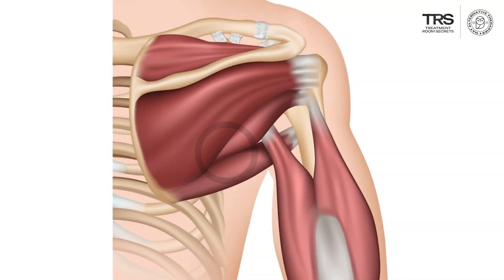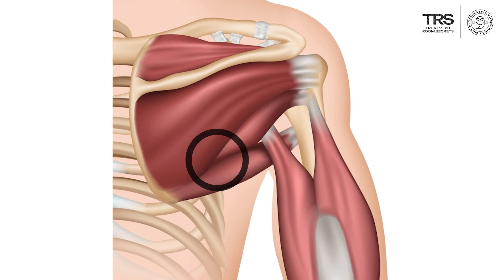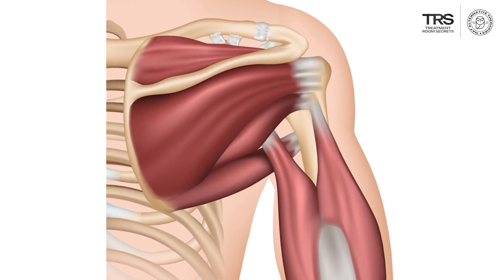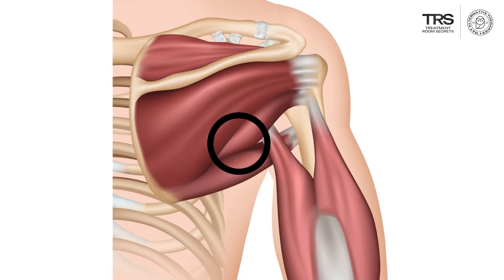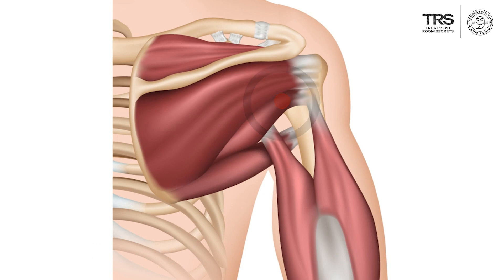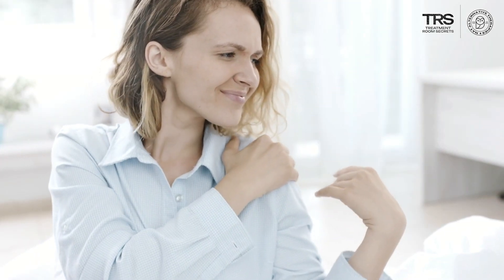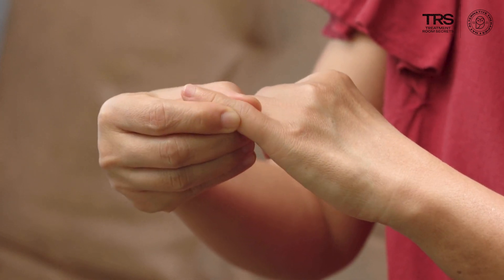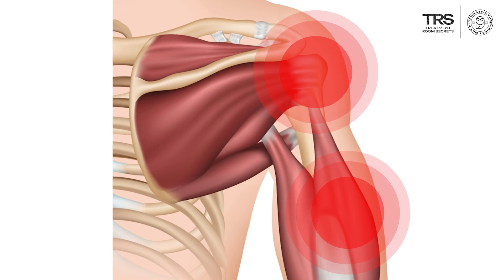An Overview of Teres minor Trigger Points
Online Rotator Cuff Course

The teres minor is a small yet vital muscle of the rotator cuff, located on the upper back, just below the shoulder. It originates from the lateral border of the scapula (shoulder blade) and inserts into the greater tubercle of the humerus (the bone of the upper arm). This muscle plays a key role in the stabilization and movement of the shoulder joint, particularly in lateral rotation and assisting with the adduction of the arm. Despite its small size, the teres minor is crucial for the overall functionality of the shoulder, especially in activities that involve overhead movements, such as throwing or lifting.

Trigger points can develop in the teres minor muscle, often as a result of overuse, repetitive strain, or poor posture. These trigger points are hyperirritable spots within the muscle fibers that can cause referred pain, often felt in the shoulder, upper arm, and even down to the wrist. The pain associated with trigger points in the teres minor is typically deep and aching, and it may be exacerbated by certain movements, especially those that require shoulder rotation or abduction. People with active trigger points in this muscle may experience difficulty with everyday tasks like reaching overhead or behind their back, and they might also notice a reduction in shoulder mobility.

Trigger point therapy for the teres minor involves specific techniques designed to deactivate these painful spots and restore normal muscle function. A common approach includes manual pressure applied directly to the trigger point to help release the tension within the muscle fibers. This pressure is often sustained for several seconds to a minute, gradually increasing as the muscle relaxes. Following the release, stretching and gentle range-of-motion exercises can help to restore flexibility and prevent the reoccurrence of trigger points. Additionally, techniques such as dry needling or the use of a massage ball against a wall can be effective in targeting and relieving trigger points in the teres minor. Regular self-care, including proper posture, stretching, and strengthening exercises, can also help maintain muscle health and prevent the formation of new trigger points.